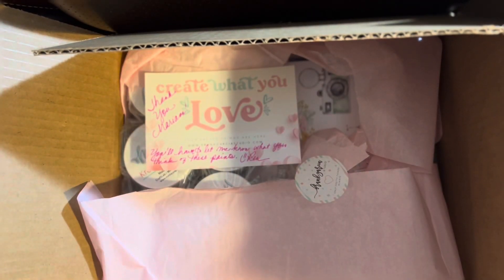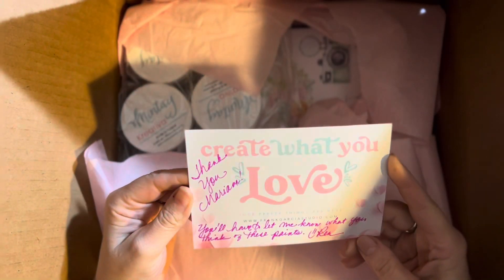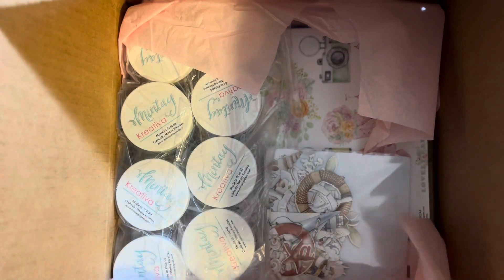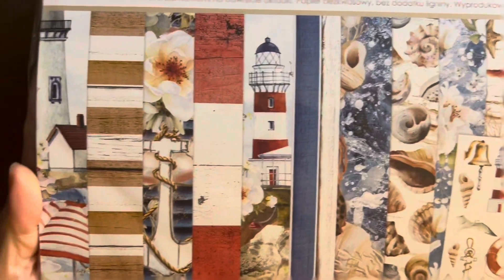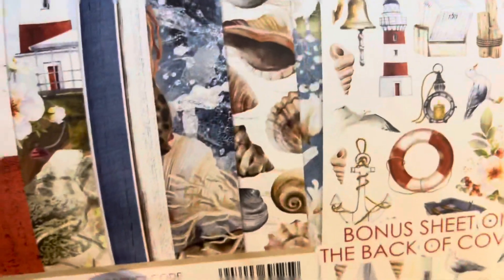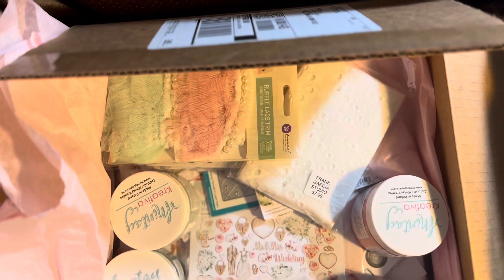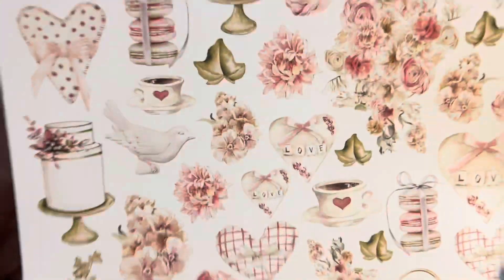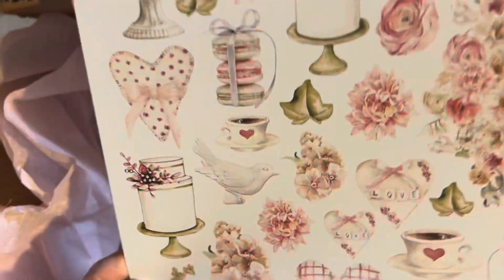Mintay: Seaside Escape. City of love. Yes, I do and Mintay kreativa chalk paint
Thank you so much for coming back to my crafty corner!